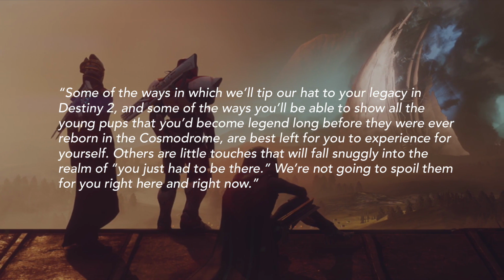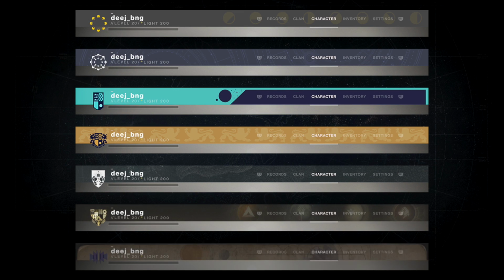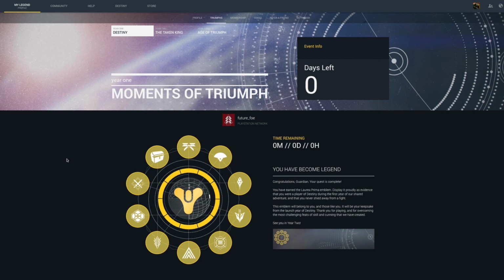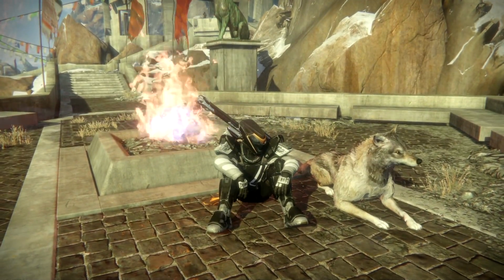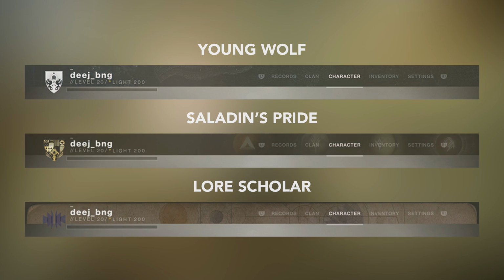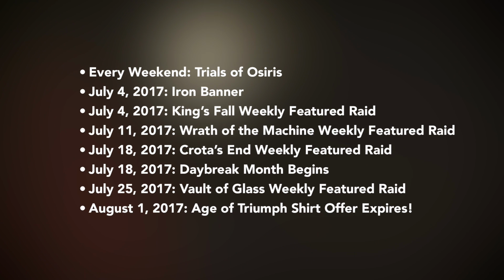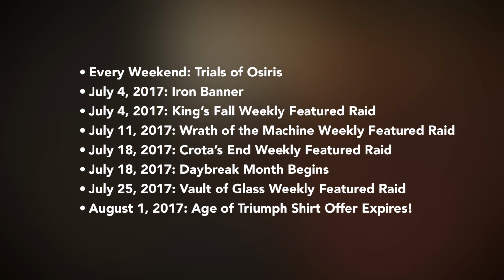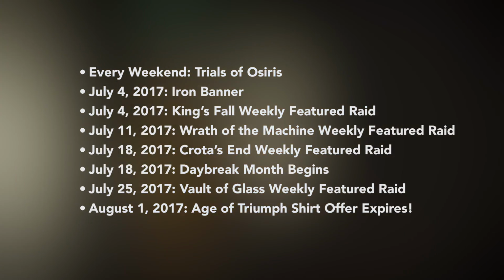Destiny 2 News - Emblems for Everyone!! Veteran Rewards Revealed!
Follow on Instagram Let's dive into the week's news and get some Destiny 2 emblems!!

"I DO IT FOR THE ENGRAMS"